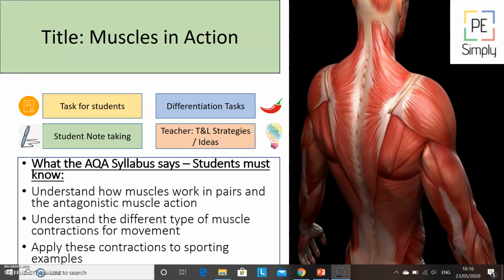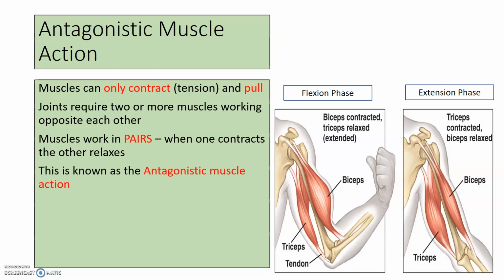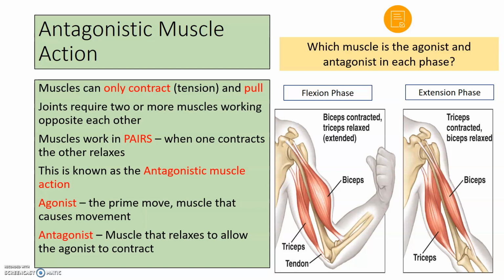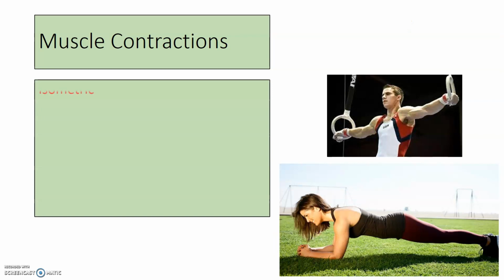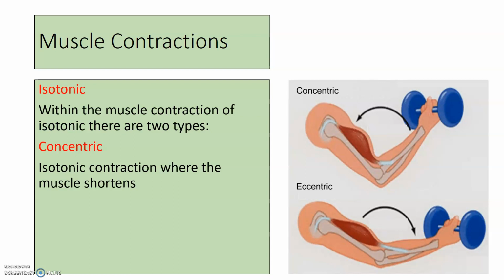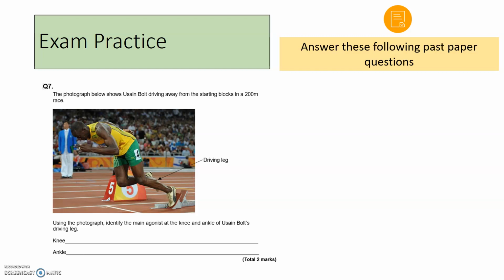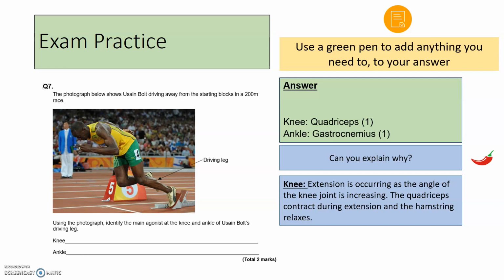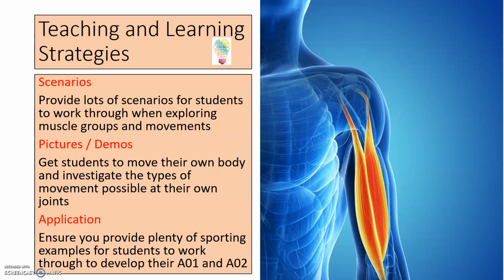Muscles in Action GCSE PE